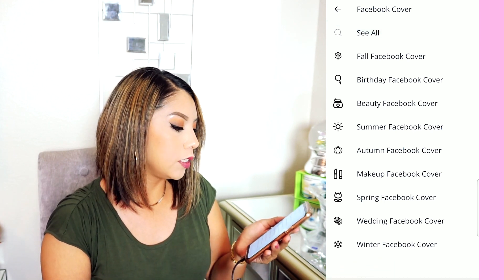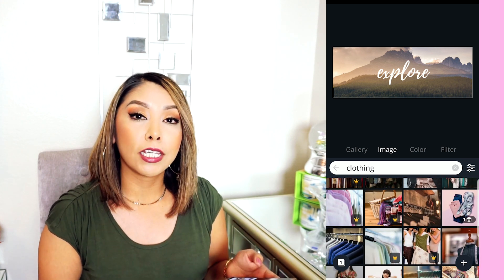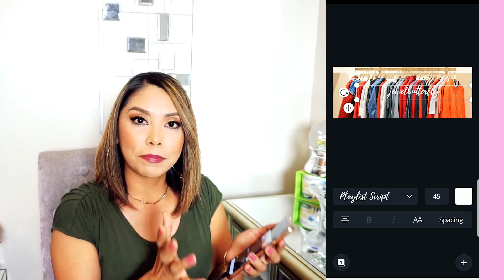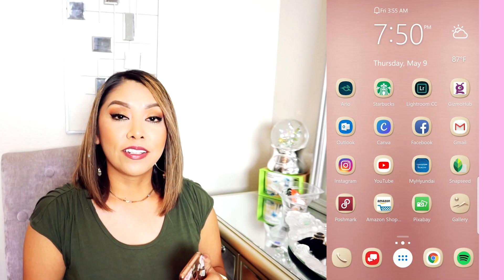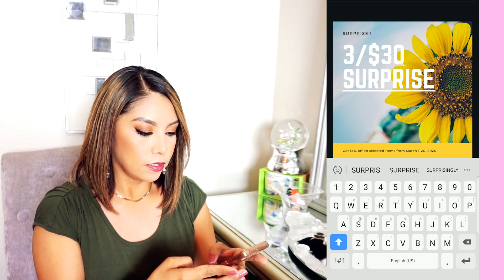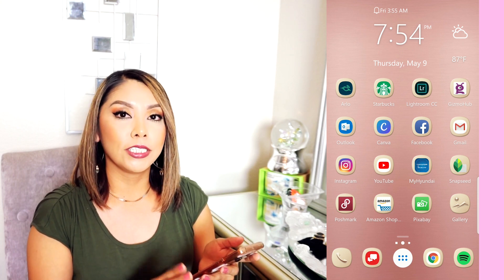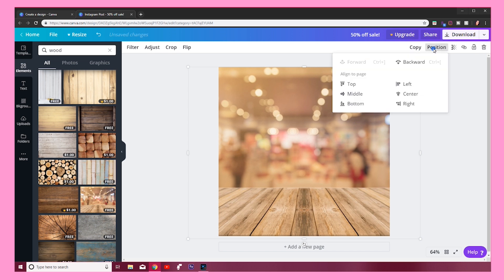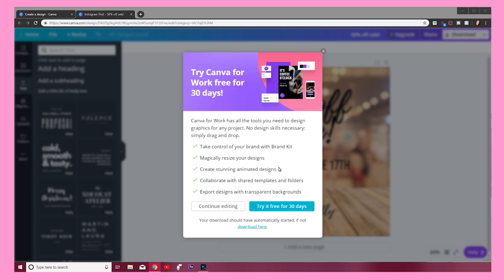Step by Step Tutorial | How to Use Canva for Your Reselling Business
Today we I am showing you how you can make a header or sale sign for your Poshmark closet, social media platforms, or website.

For the banner, Poshmark says to have the image at least 320 pixels by 160 pixels (I abbreviated pixels in the video so I want to be sure you know what "px" stands for 😁).